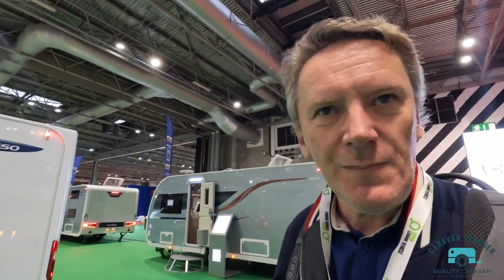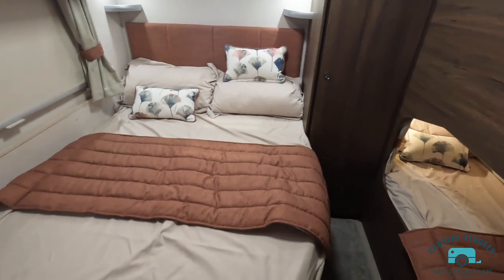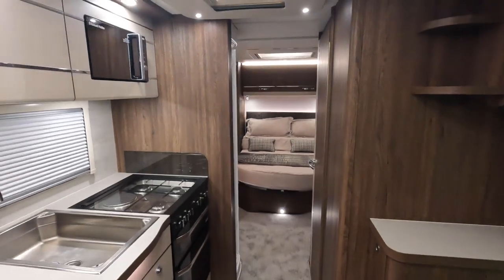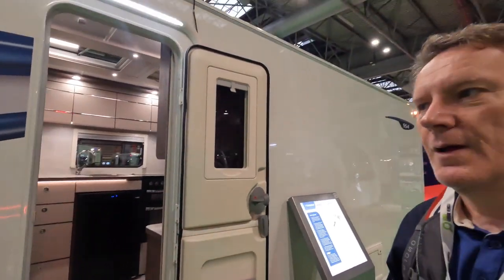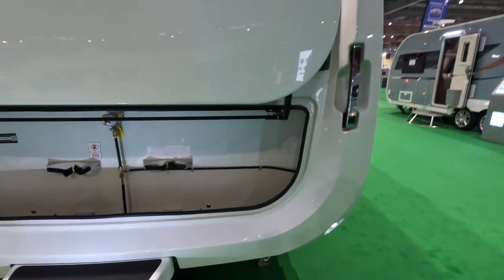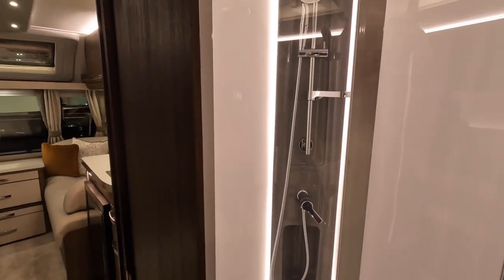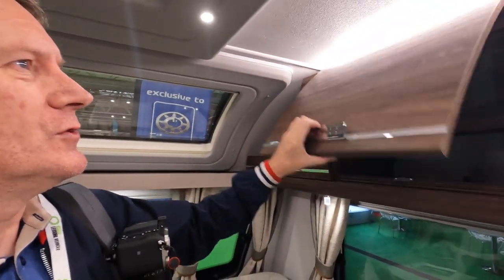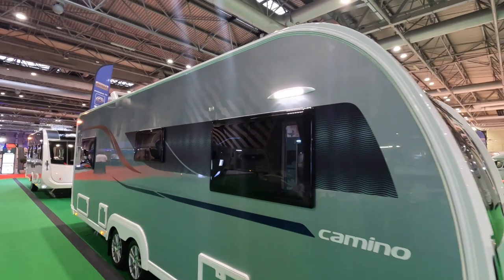Compass Casita, Compass Capiro & Compass Camino Caravan Reviews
In this episode I head to the Elddis stand at the NEC Motorhome and Caravan Show 2022. We'll actually the stand that has Xplore, Elddis, Compass and Buccaneer. Although I group them under Elddis, it's more correctly grouped under Erwin Hymer.

Some great family caravans

00:00 Introduction
00:30 Compass Casita review
03:45 Compass Capiro review
07:40 Compass Camino review

Bob Earnshaw looks at "Straight to Sleep" which turns a French bed into a square ended one,